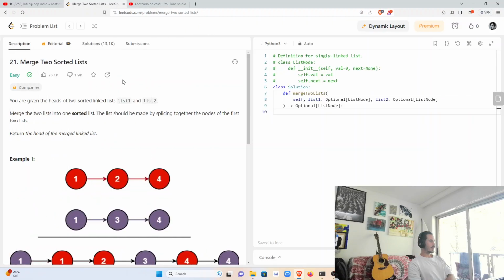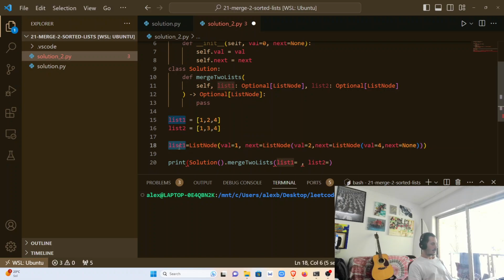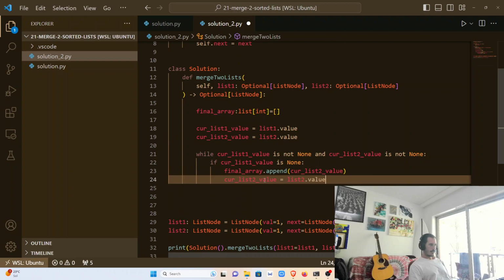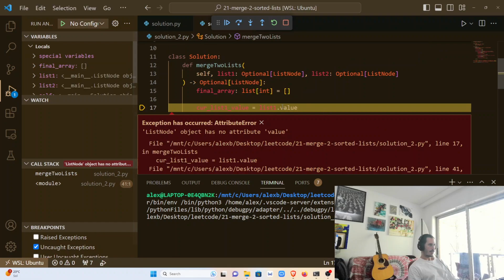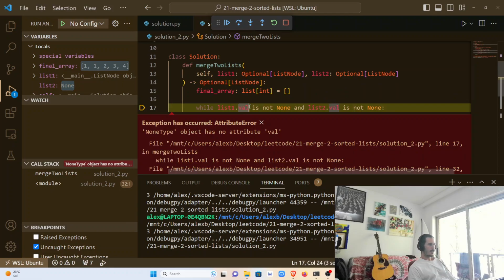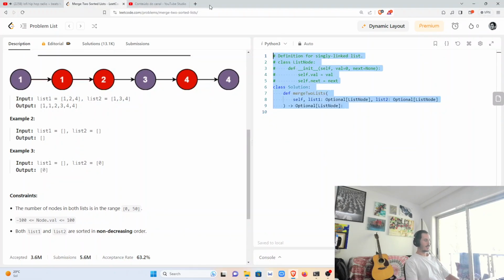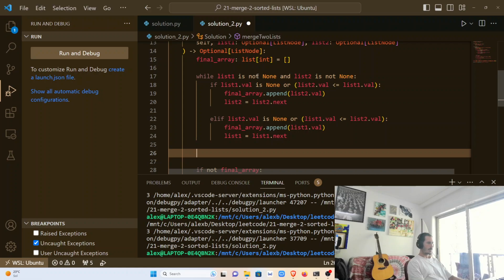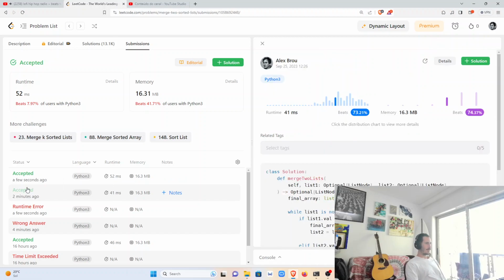💻Solving All LeetCode Problems with PYTHON 🐍 - 21 Merge Two Sorted Lists